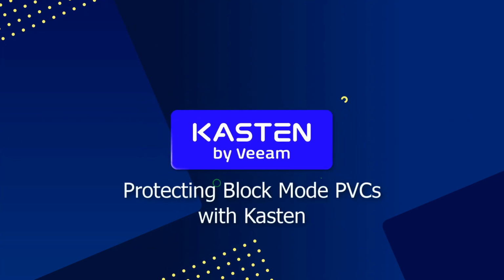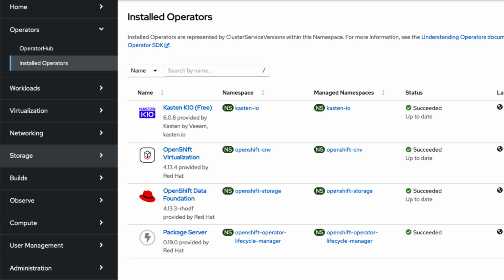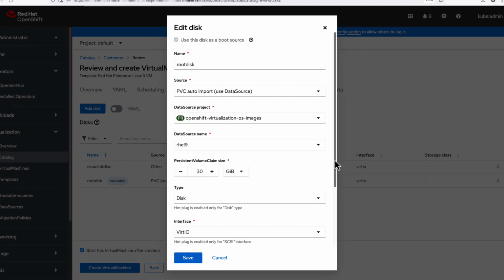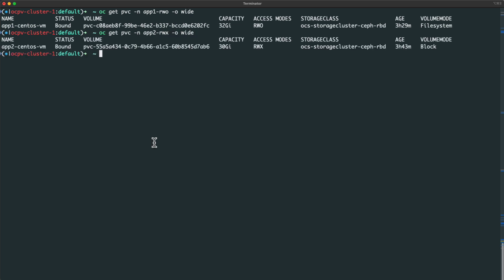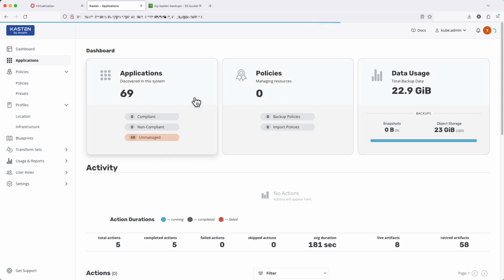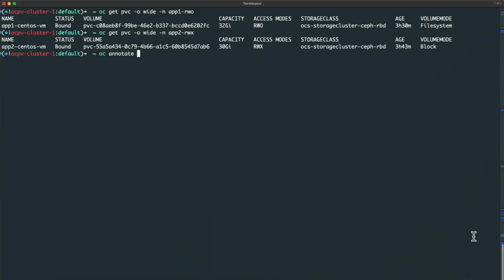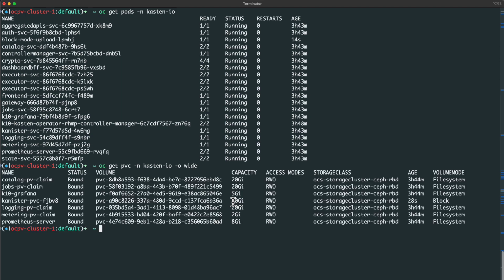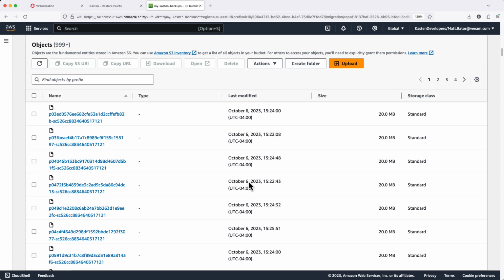Enhancing OpenShift Virtualization Protection with Block Mode Exports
As the Kubernetes storage landscape matures, it's critical that data protection solutions provide the functionality necessary to properly protect this next generation of workloads. Kasten's new support for exporting and importing raw block volumes opens up new use cases including enhanced support for OpenShift Virtualization and high performance data services leveraging block volumes.